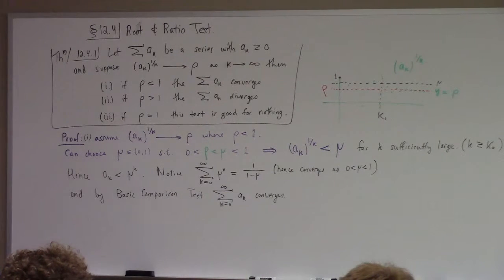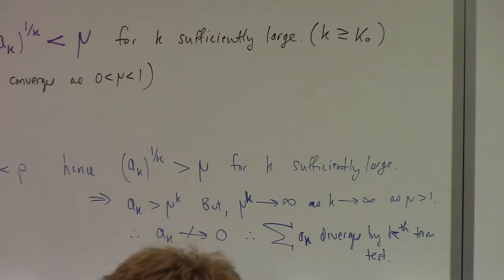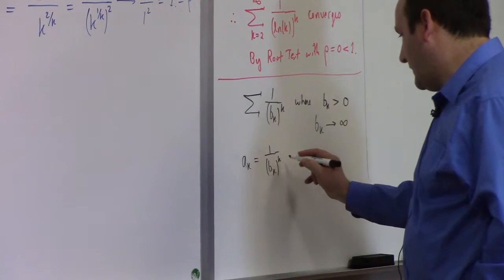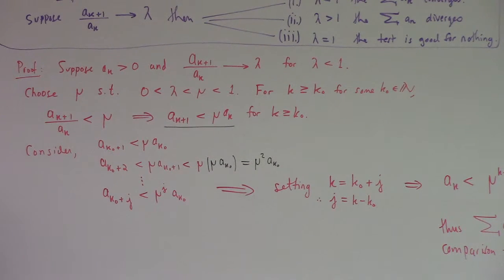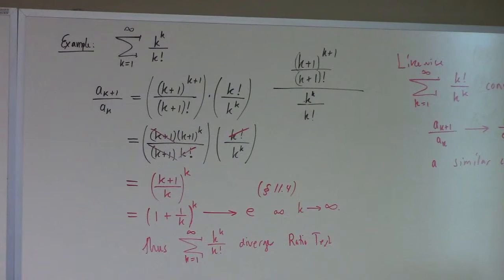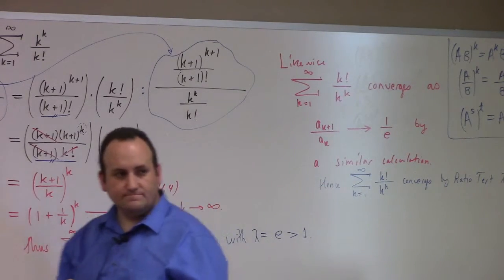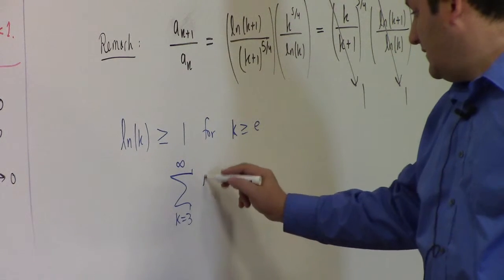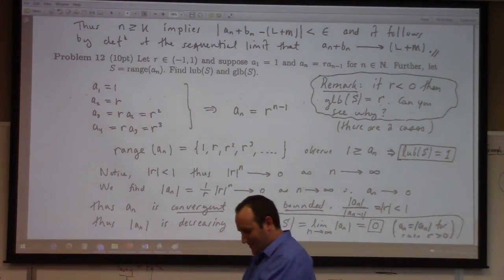Calculus II: sec2: root and ratio tests, March 21